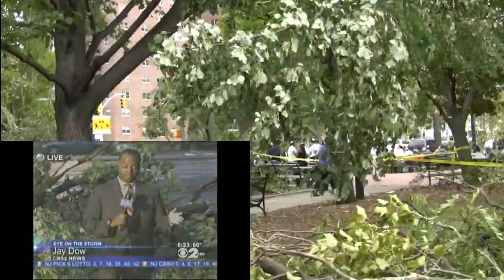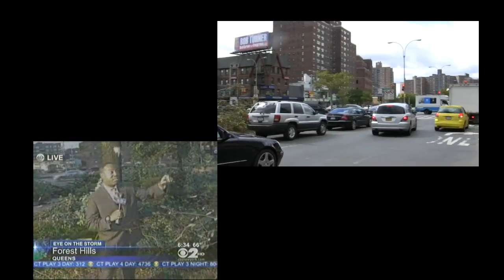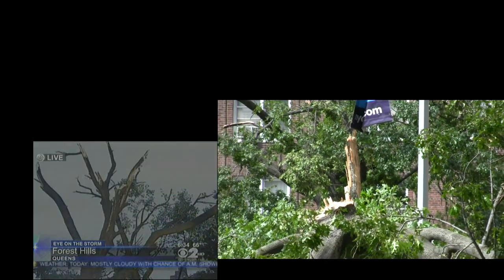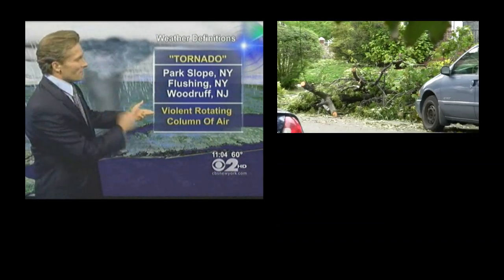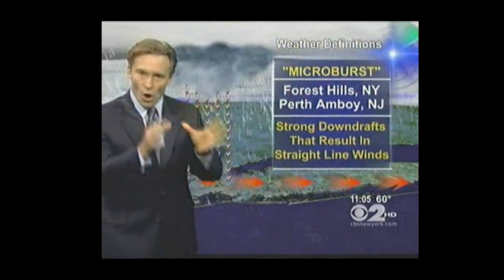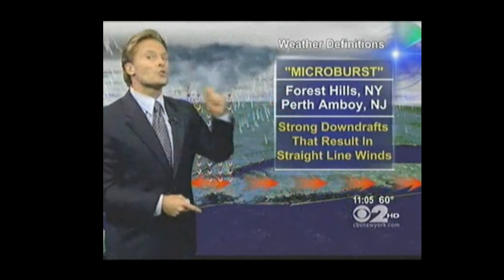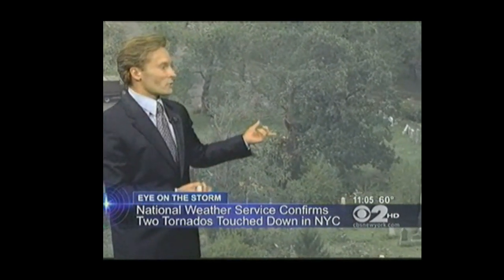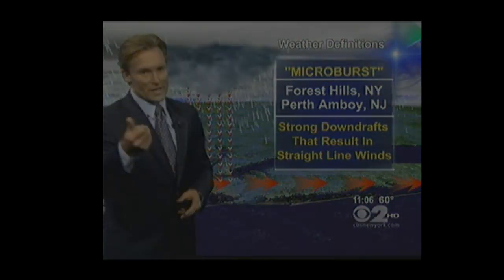Forest Hills Tornado Movie.wmv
Video taken from Forest Hills and video from CBS New York News about the Tornado that hit NY Sept 16th 2010